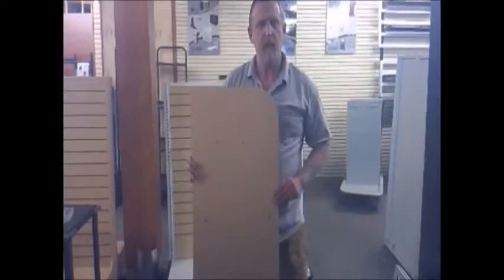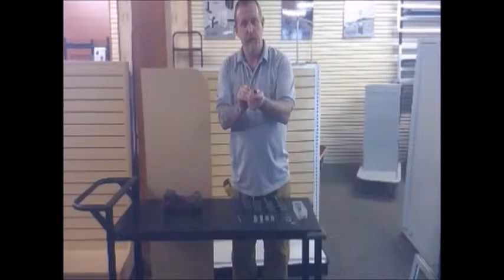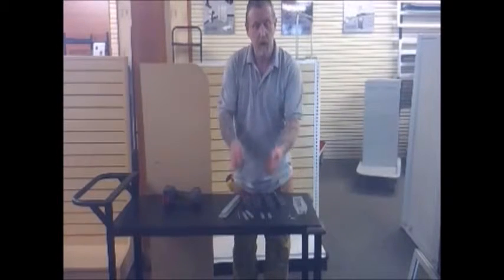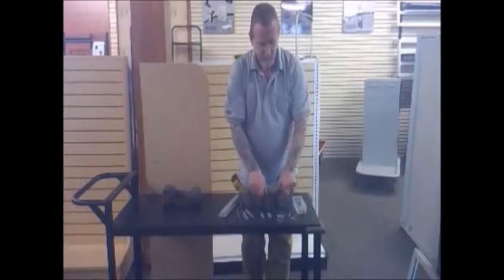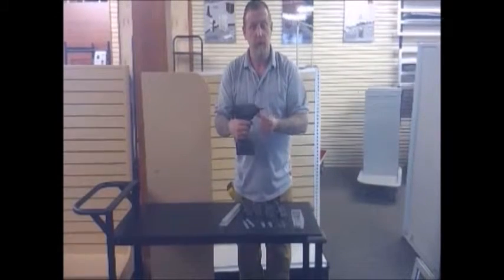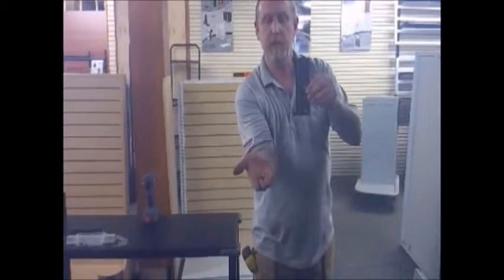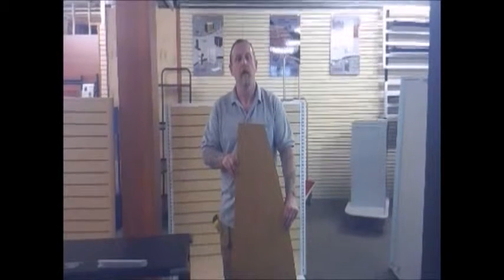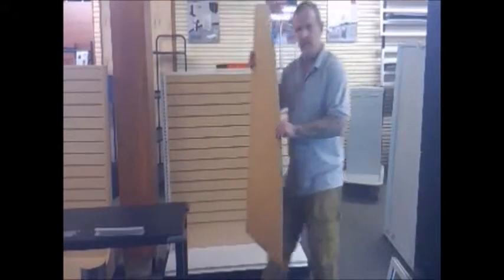How to Install a Wooden Gable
In this video, we take you through the installation of various wooden gables onto wall and gondola shelving.